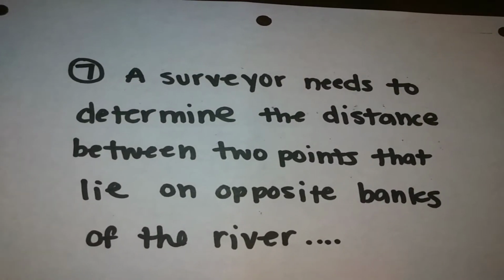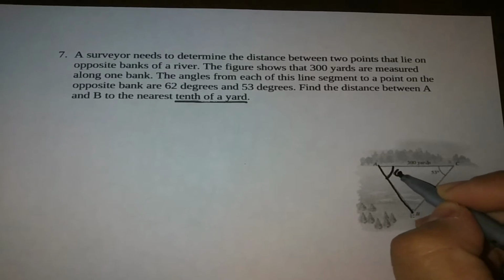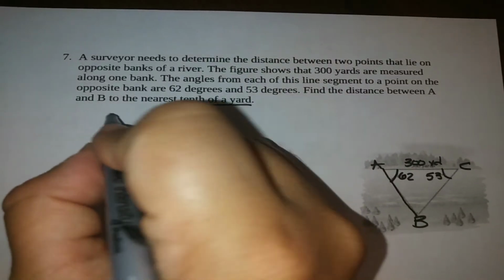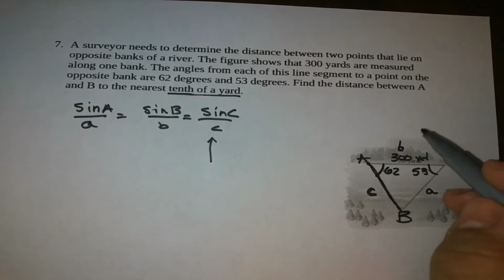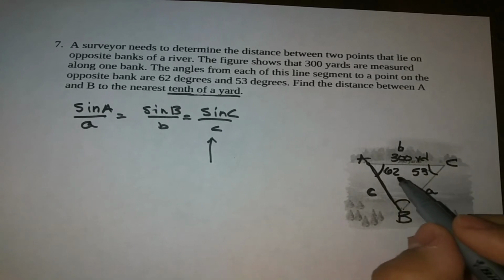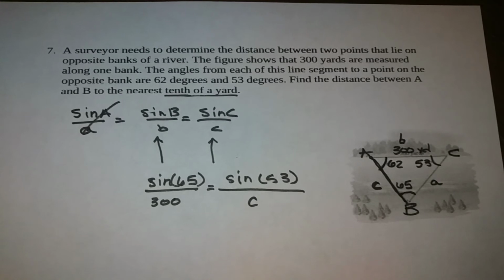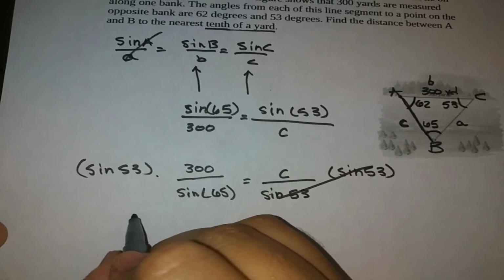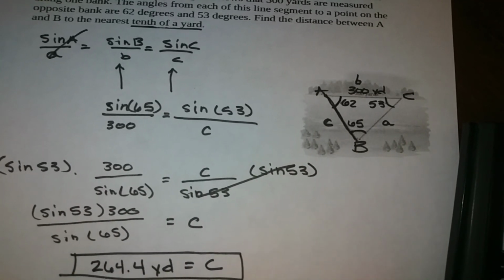Question 7: Law of sines